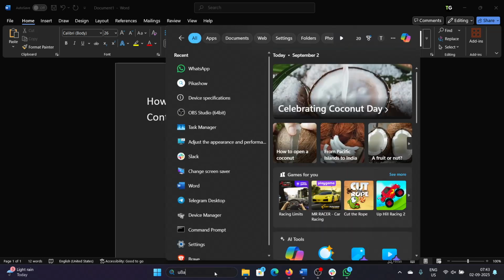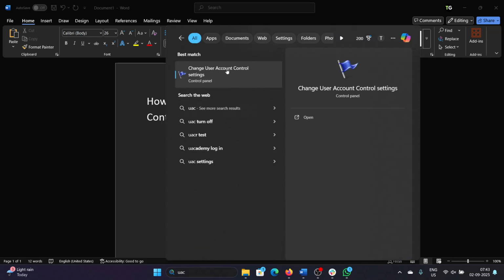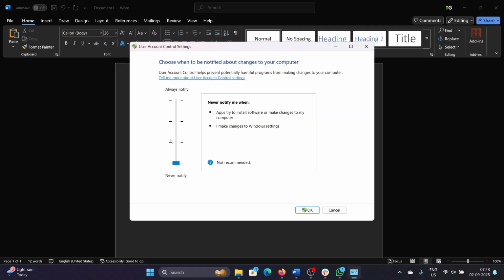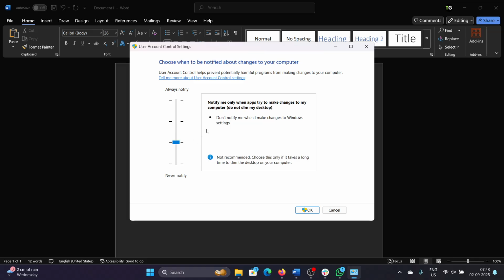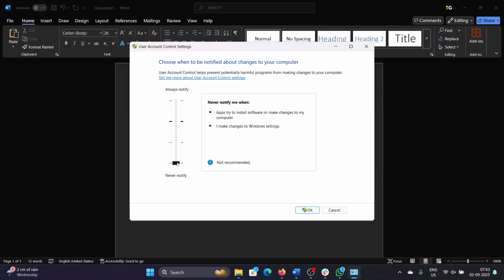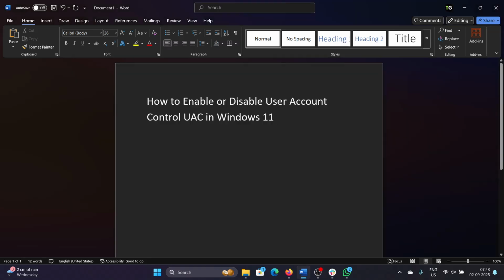How to Enable or Disable User Account Control UAC in Windows 11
Video Title:  How to Enable or Disable User Account Control UAC in Windows 11

If you wish to Enable or Disable User Account Control UAC in Windows 11 then please watch this video.